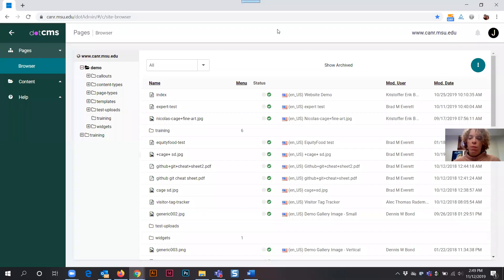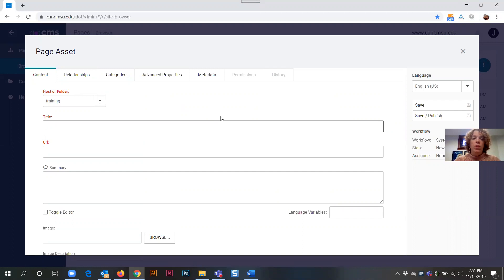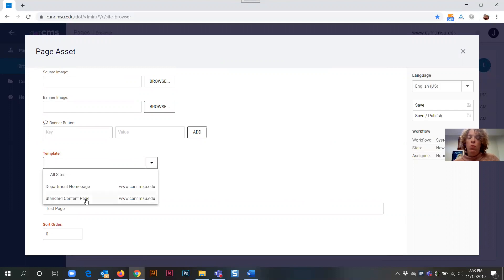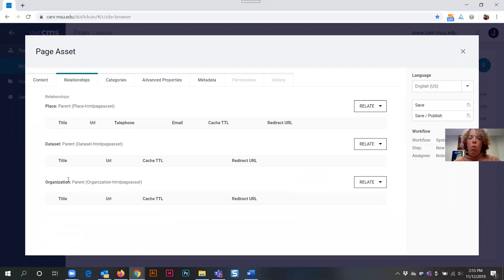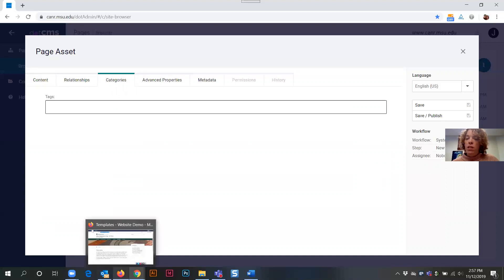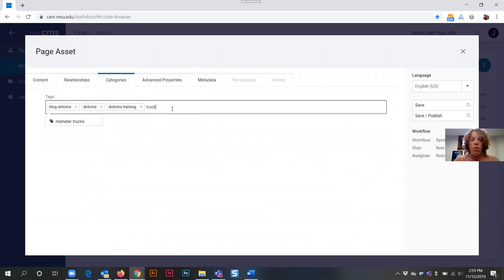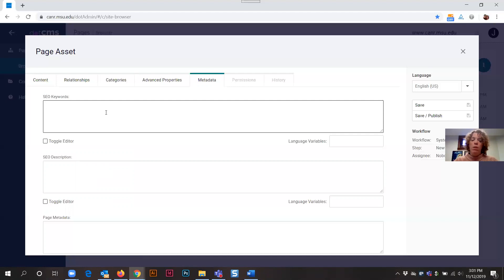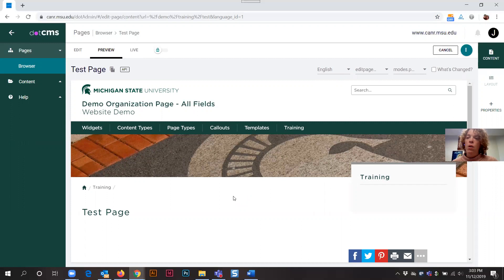dotCMS: How to Create a Page Asset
Learn how to create a page on your website.